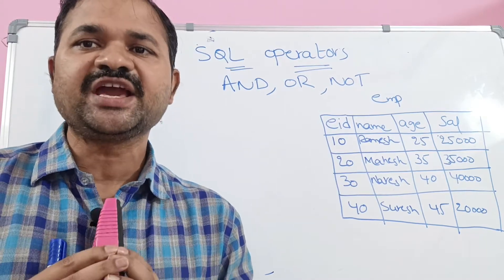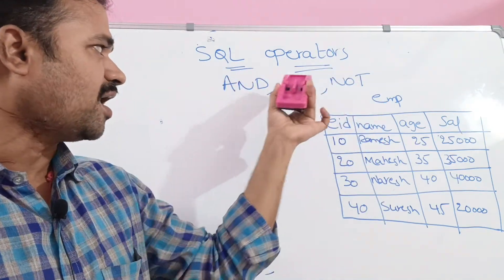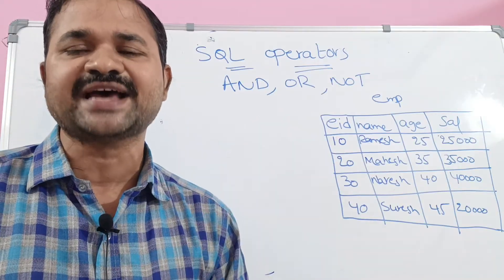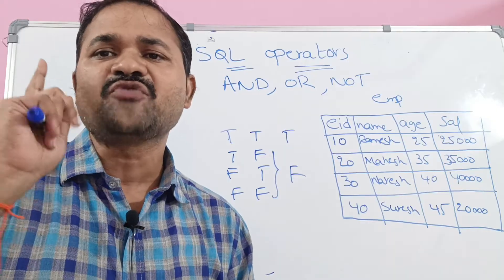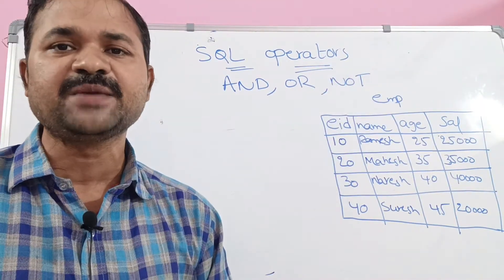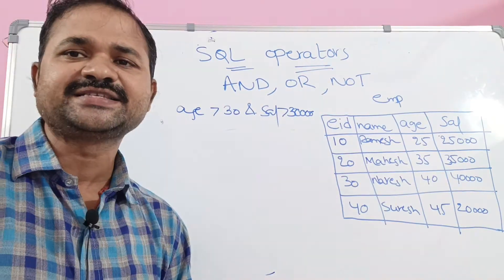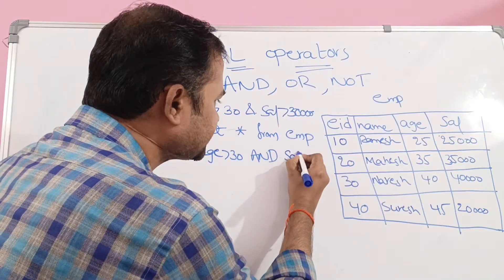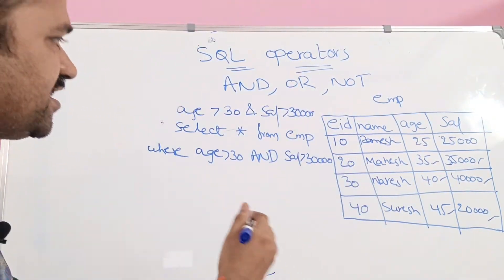SQL operators || AND || OR || NOT || Logical Operators || DBMS || Database Management Systems